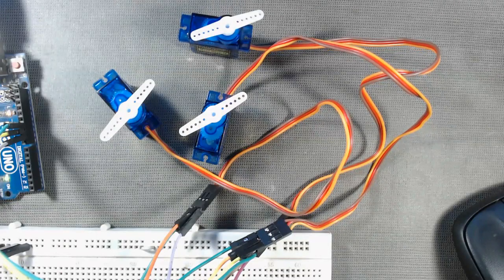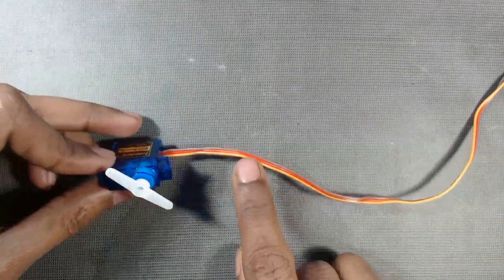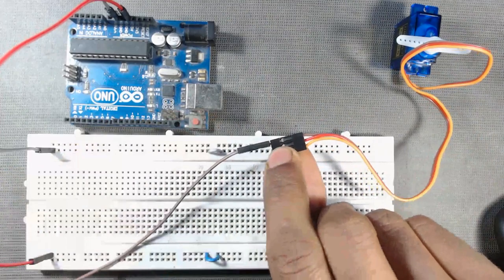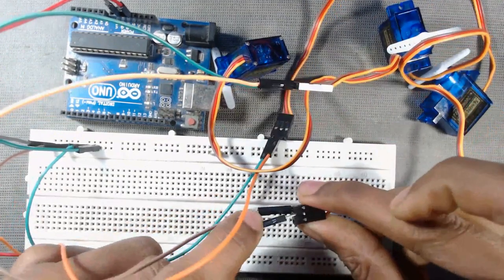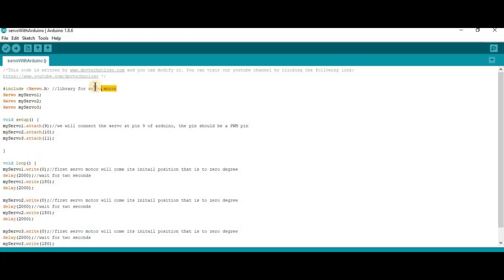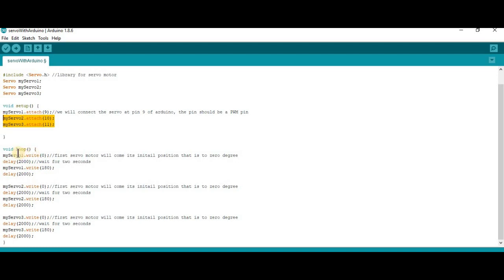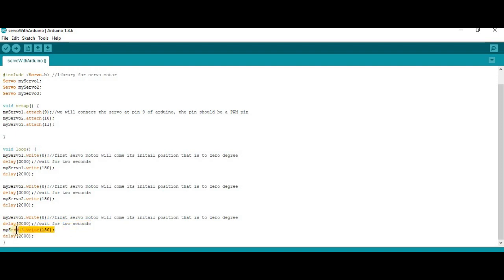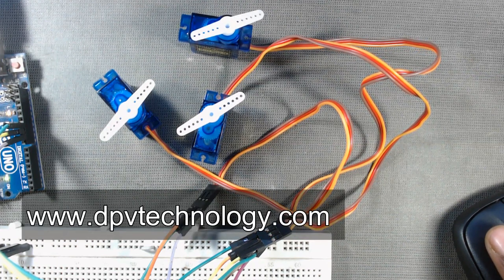Multiple Servo Motor Control Arduino Tutorial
How to control multiple servo motors using Arduino UNO / Nano / Mega and other versions of Arduino. We are using here Tower Pro SG 90 micro Servo for which we don't require any motor driver board.

What our youtube viewer get:
The link to download the code: